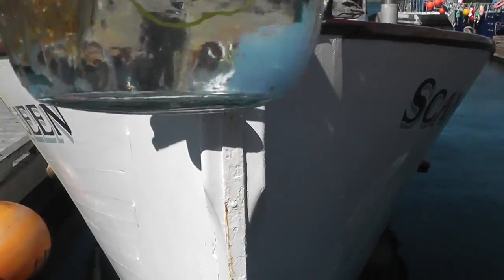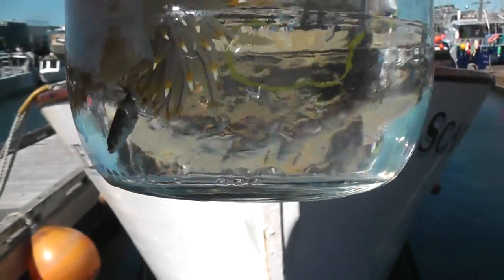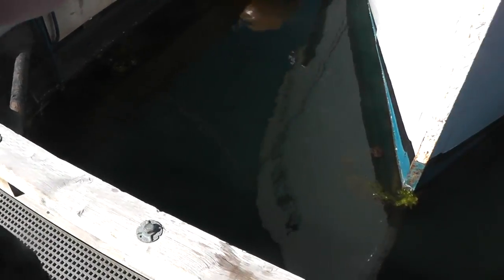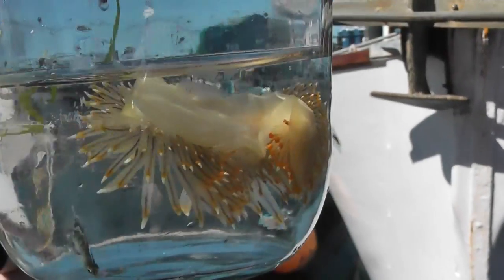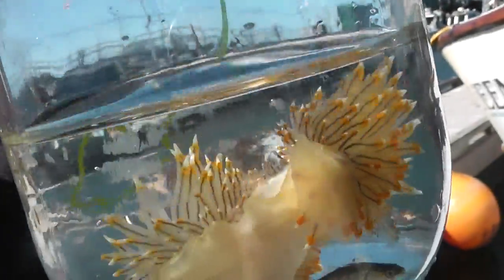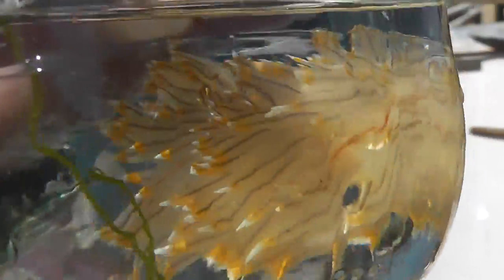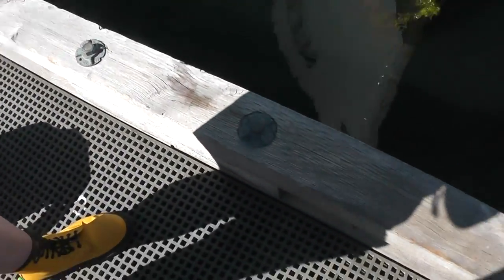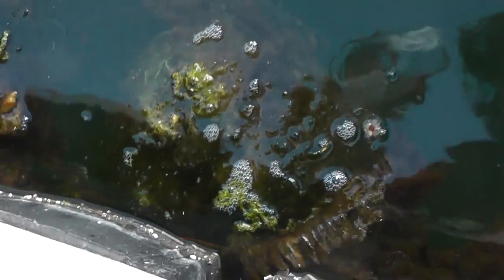Fisherman's Warf Victoria Opalescent Nudibranch Pretty Canadian Sea Slug